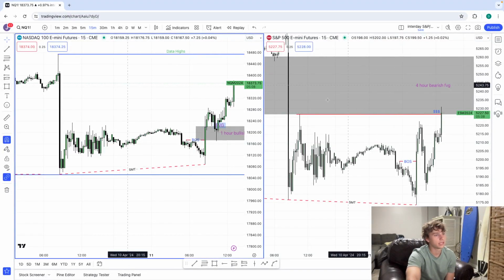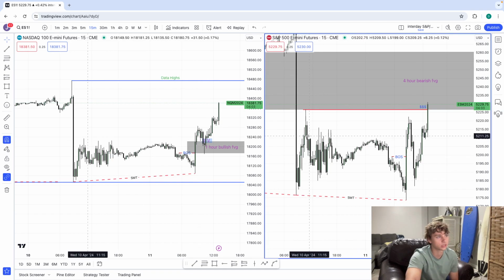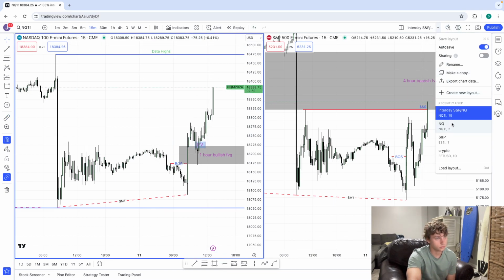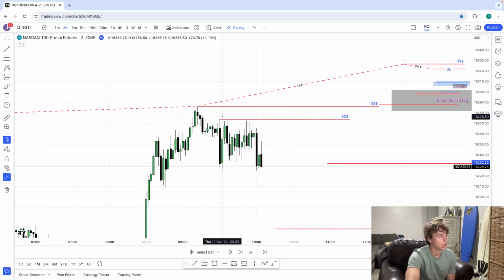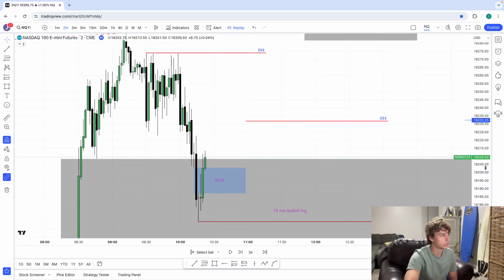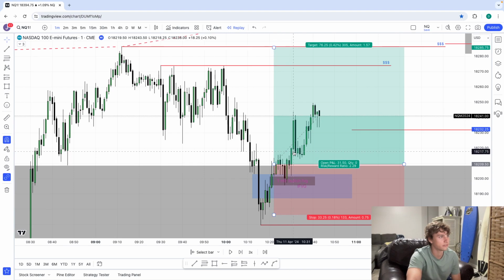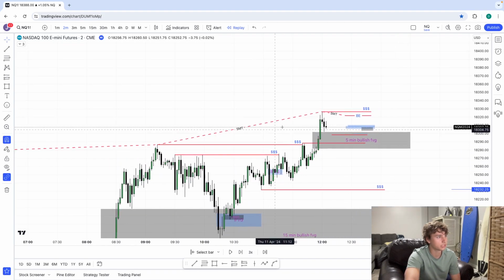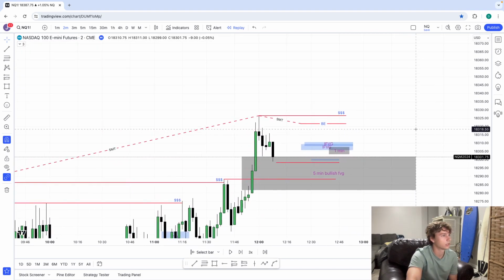trade recap day 10| how to use smt to determine Daily bias and not forcing trades